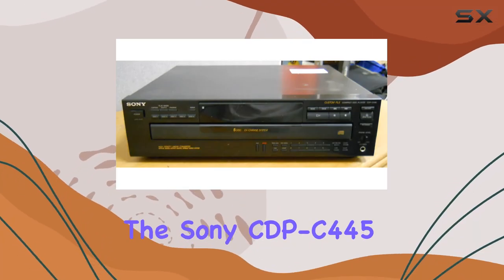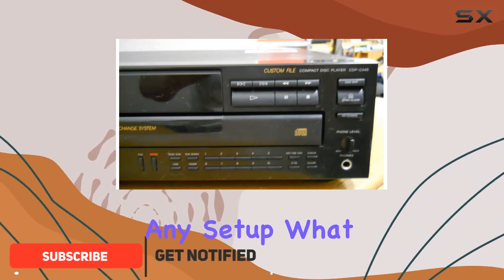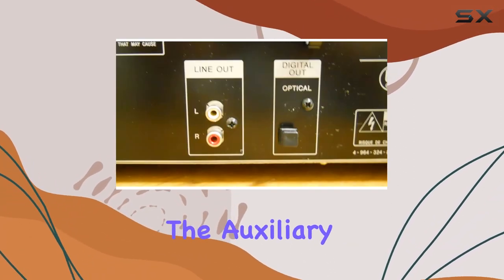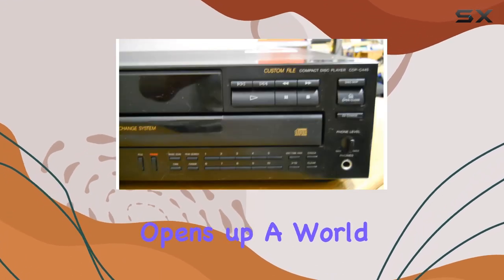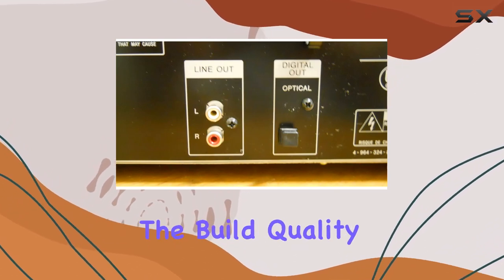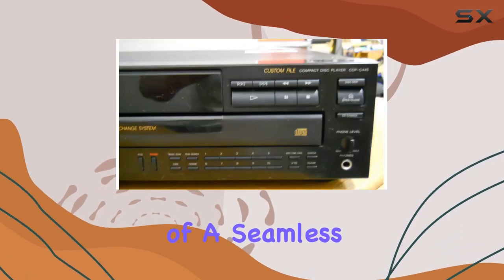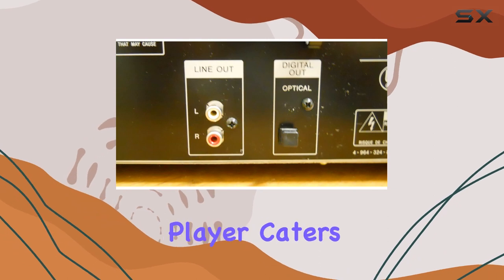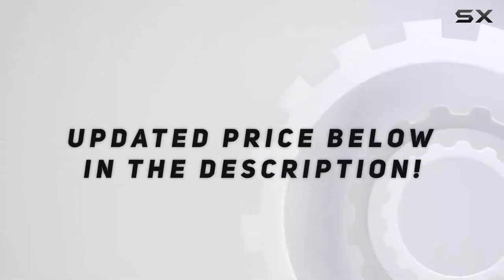Sony CDP-C445 Compact Disc Player 5 Disc Changer Review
0:00 Intro
0:06 Review

Things that we mentioned in this video:
Sony CDP-C445 Compact Disc : B006U2J7BA